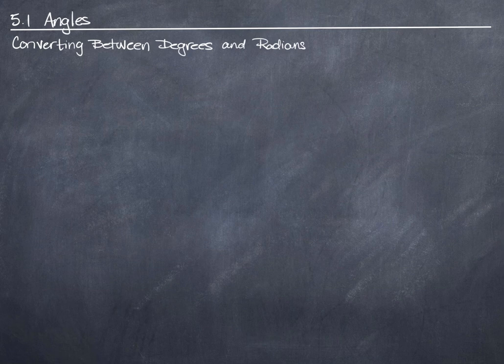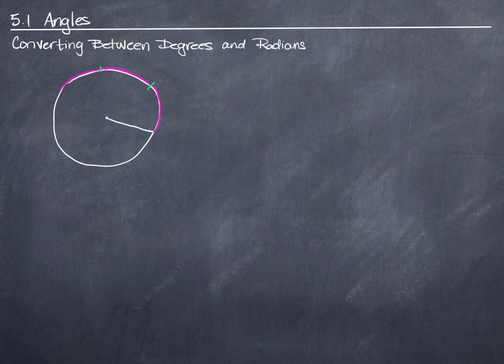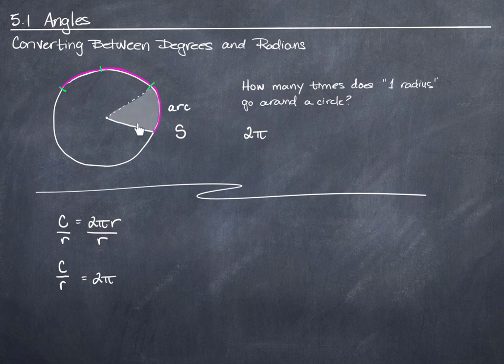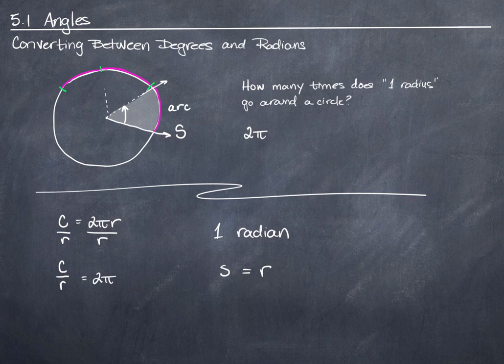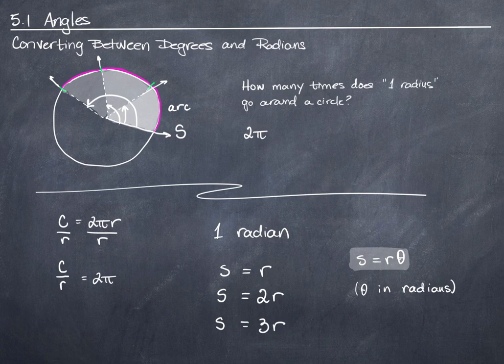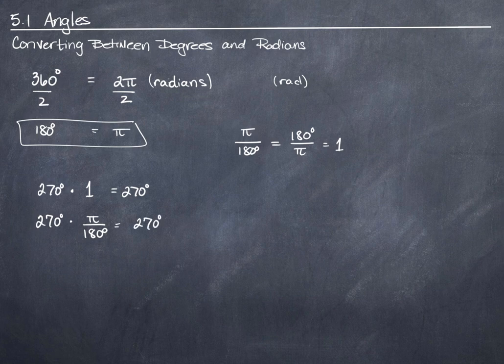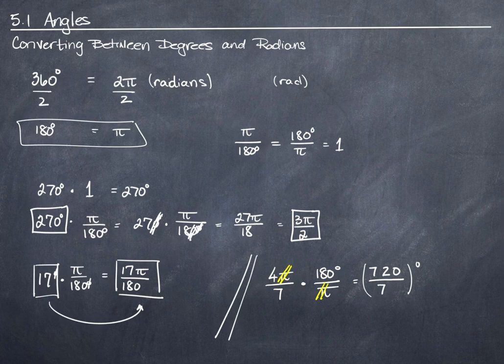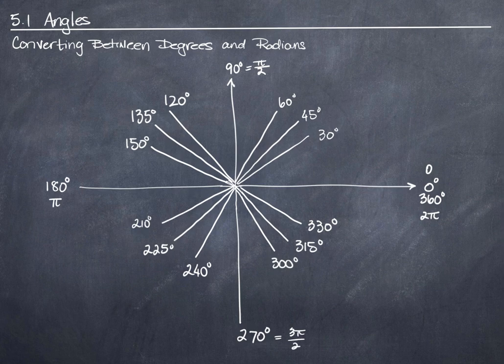142-Converting Between Degrees and Radians